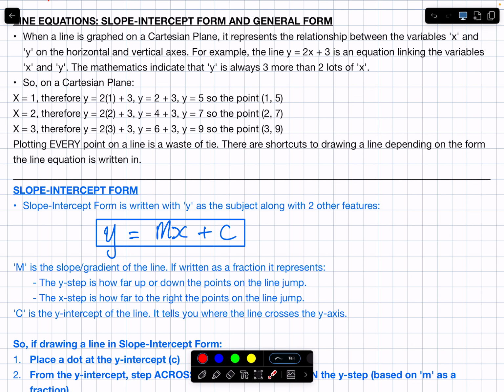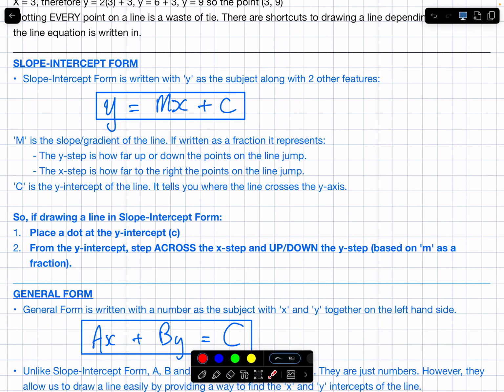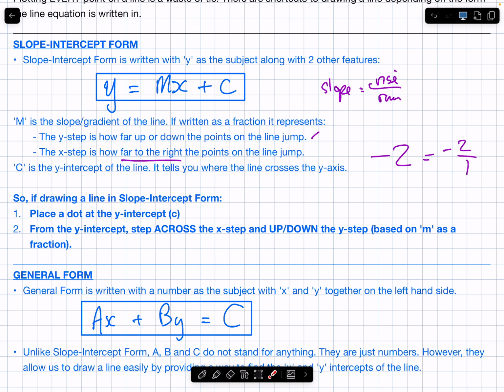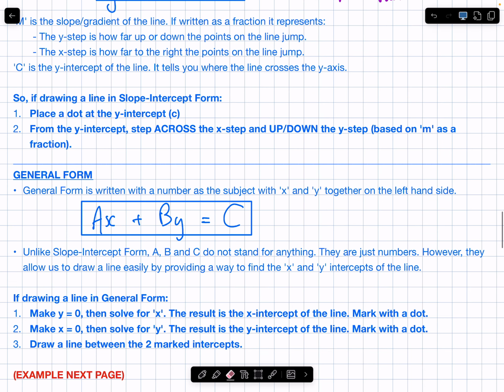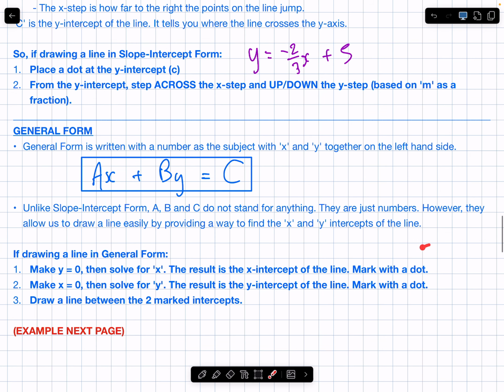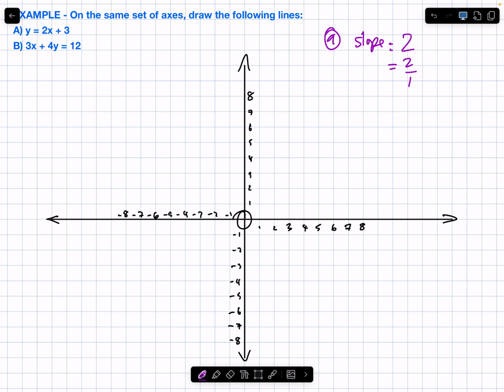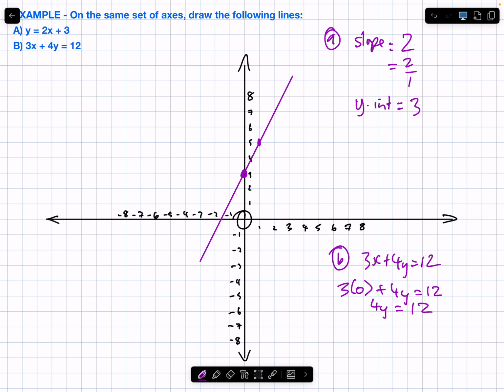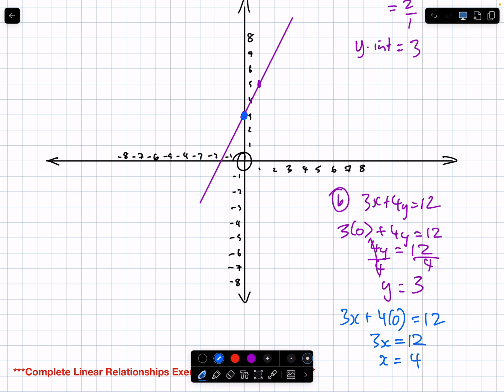12GENMA Drawing Lines in Slope Intercept and General Form